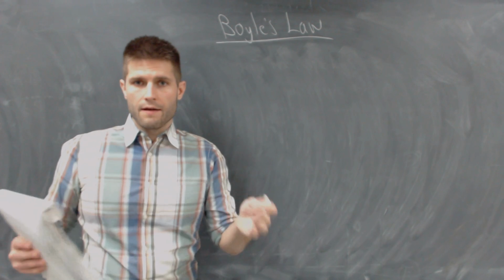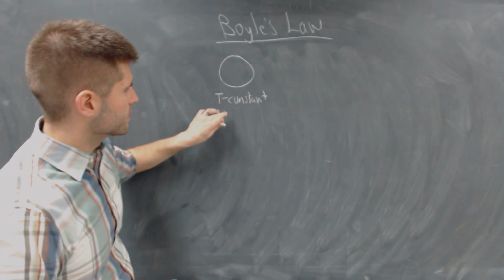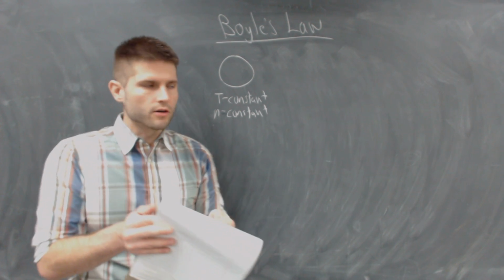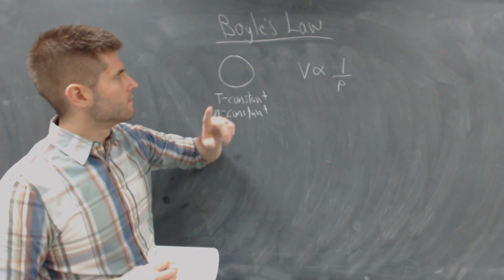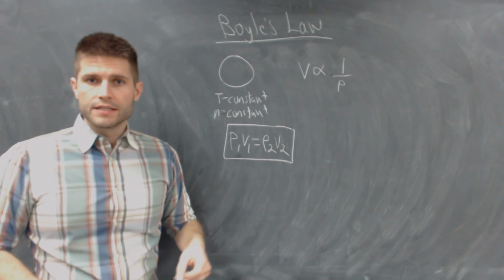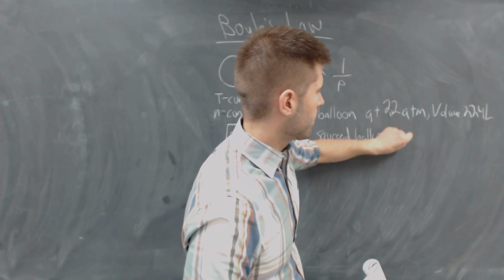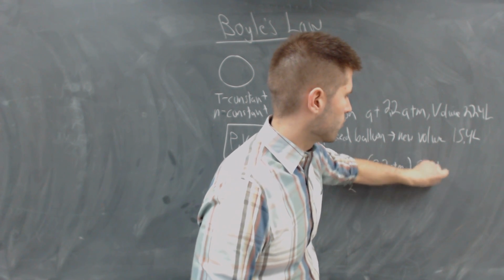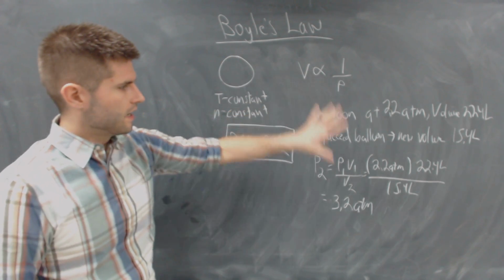29 Boyle's Law